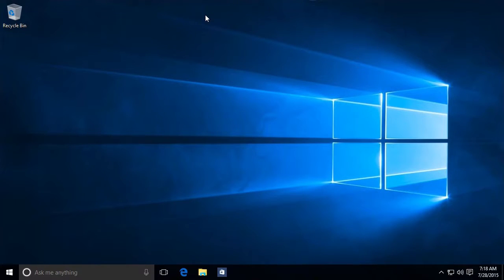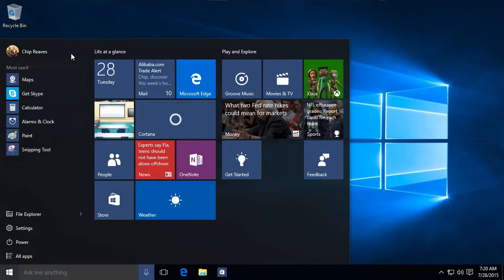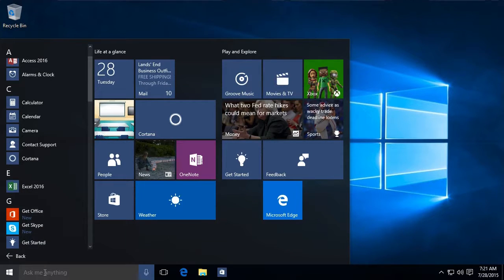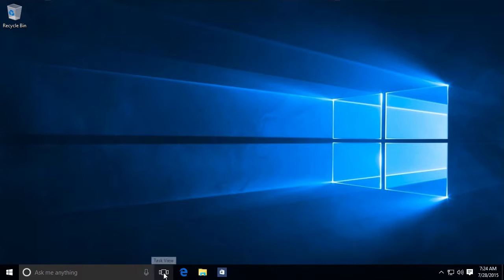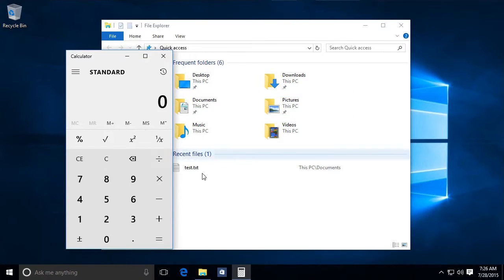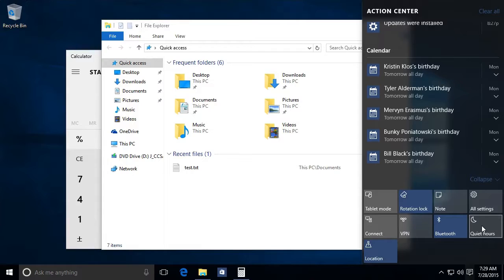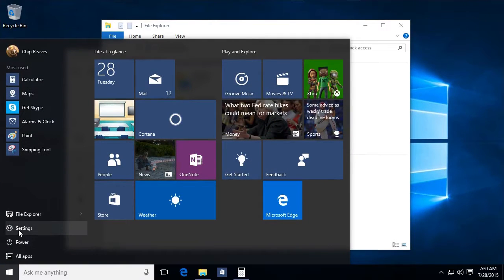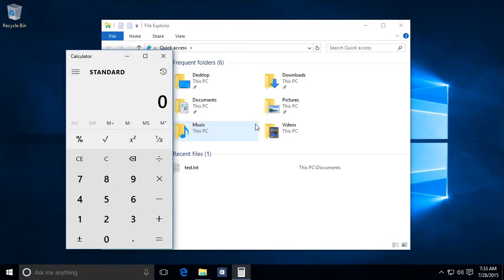Windows 10 Essentials: 02 - Getting Around in Windows 10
This Course Is For People New To Windows 10 – Taking This Course Will Help You Understand The New Operating System Navigation, Advantages, And Functionality

When Microsoft released Windows 8 they surprised a lot of PC owners.  The interface and basic functionality were different from any previous Windows operating system.  Windows 10 combines the best features of Windows 8 with a more traditional navigation structure and layout, plus some new modern benefits.

Take our Windows 10 course to learn more about this brand new version of Windows and how you can use it most effectively, including:

Navigating and Customizing the Start Menu
Switching between tablet and desktop modes
Taking advantage of Cortana, your new virtual assistant
Using Edge, Task View, and other new features
Over 90 minutes of high quality HD content in the engaging Bigger Brains Teacher/Learner style!